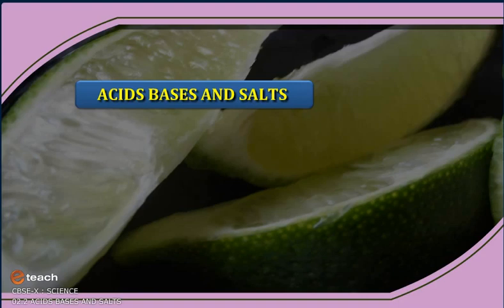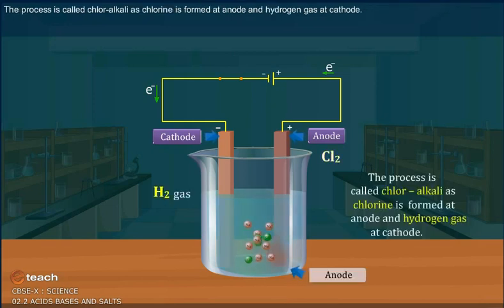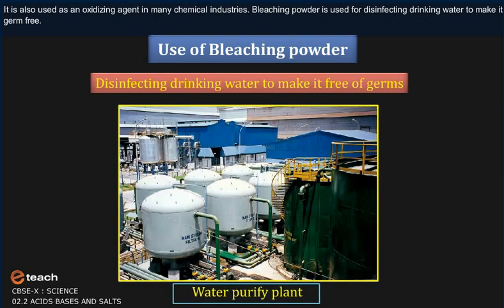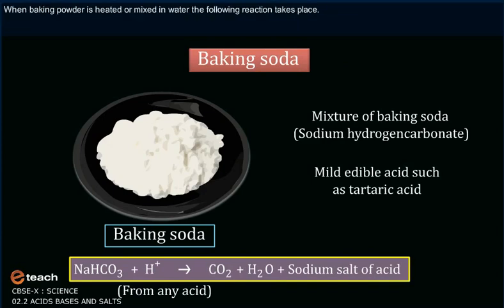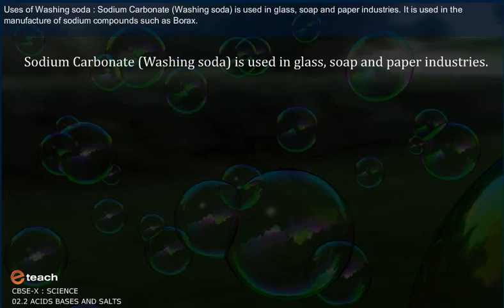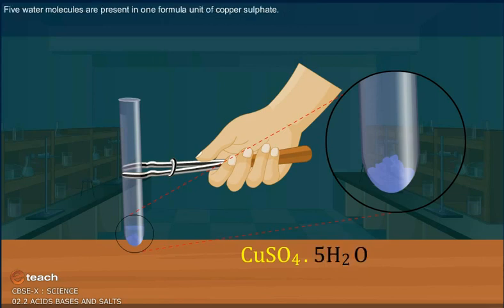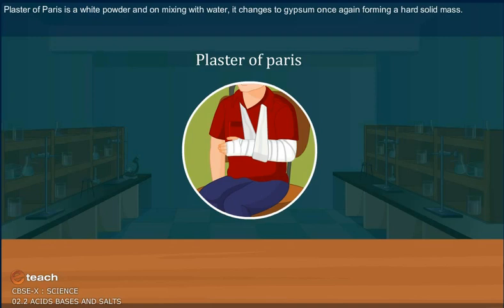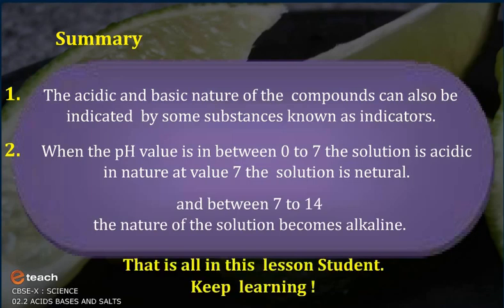SCIENCEACIDS BASES AND SALTS 2